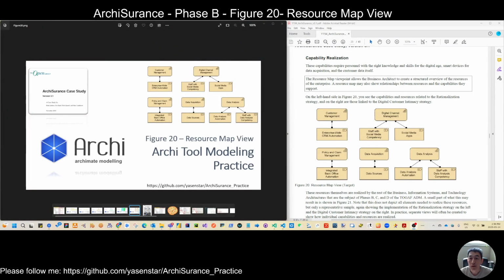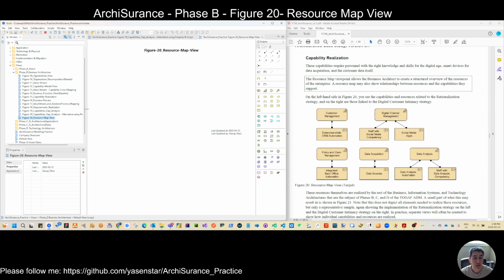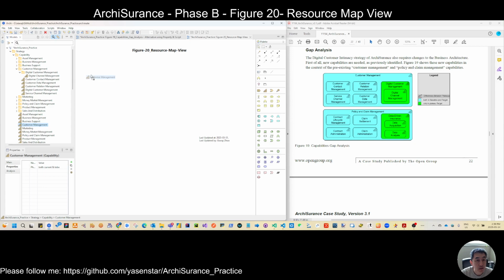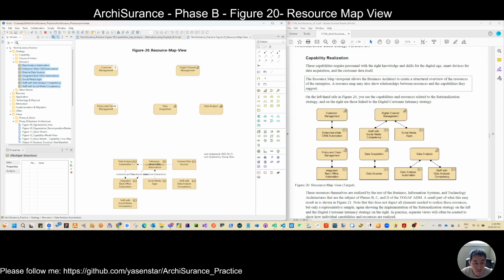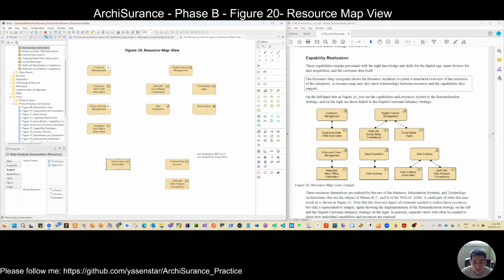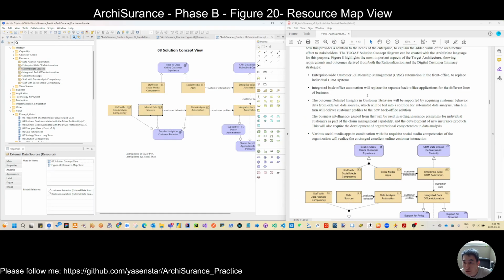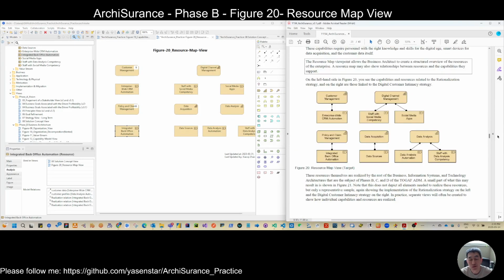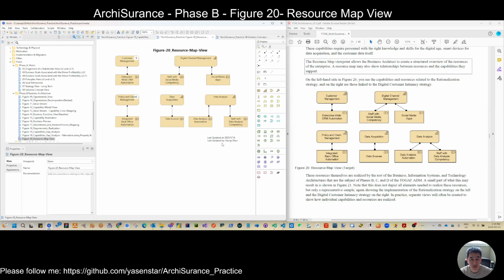ArchiSurance 24 - Archi Modeling Practice PhaseB Figure20 Resource Map (ArchiMate)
Archi modeling on Resource Map View for ArchiSurance Figure 20 (Phase B)